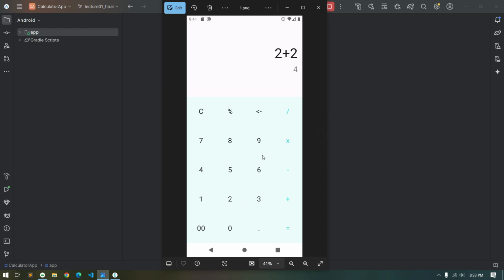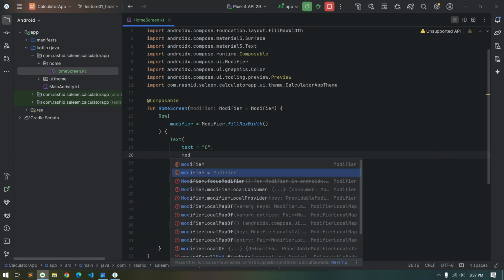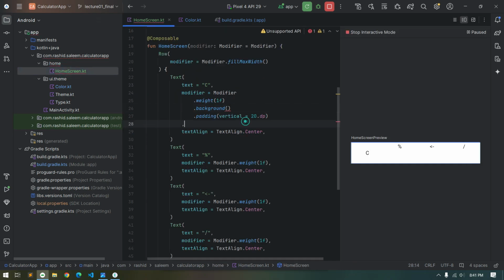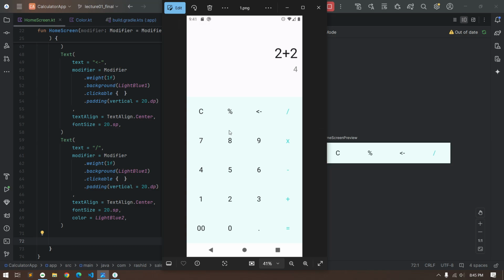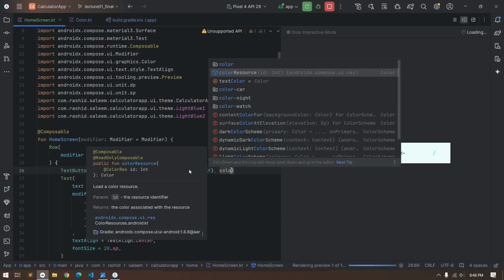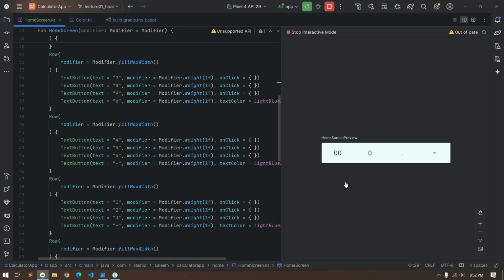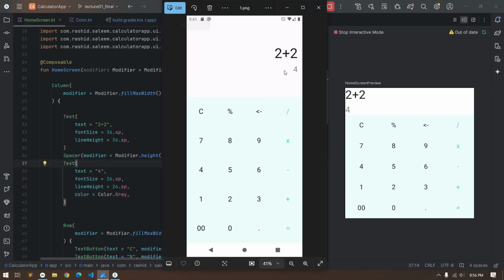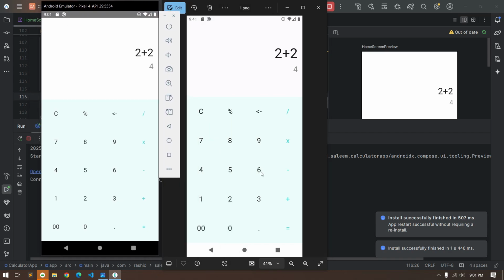01 HomeScreen | Calculator App | MVVM | MVI | Jetpack Compose | Android with Rashid Saleem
Timecodes / Checkpoints

00:00 - Intro & Initial setup
02:10 - Understanding UI of HomeScreen
03:23 - Buttons Container
20:08 - Text Container ( For Values & Result )
24:30 - Visual UI on Emulator Device
25:40 - Summarizing & Ending Notes